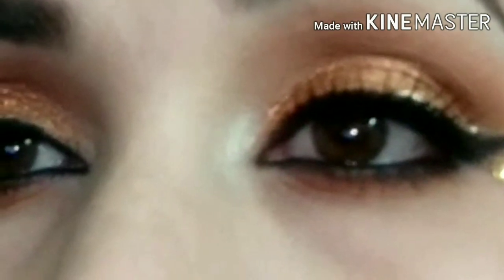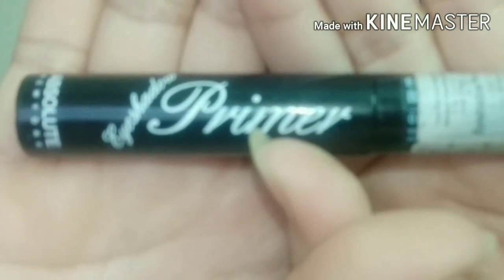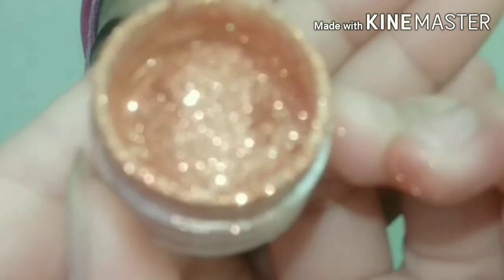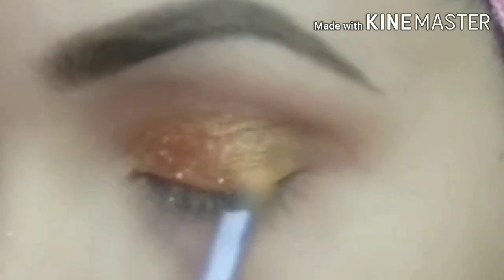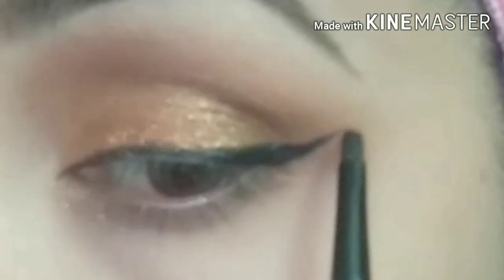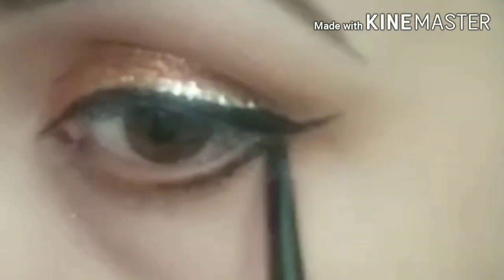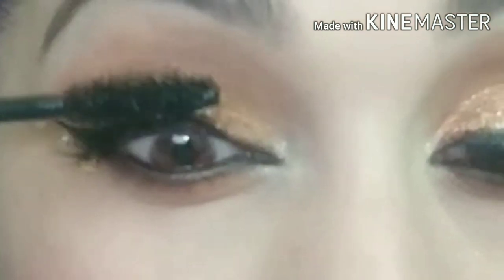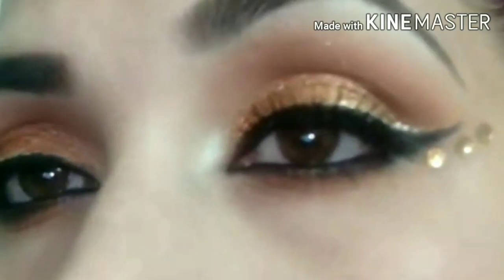Night party eye makeup look | Evening party eye makeup look | create easily ☺👌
Makeup Revolution Bronzer Bronzed Kiss
Absolute New York Eye Shadow Primer, 7.9g
Check out Maybelline New York Promo Pack Lasting Drama Gel Liner - Black + The Colossal Volum' Express Mascara Waterproof on Nykaa
Swiss Beauty Metallic Liquid Eyeshadow SB-701_5
S.F.R. COLOR The City Minni Eyeshadow Palette 18 g